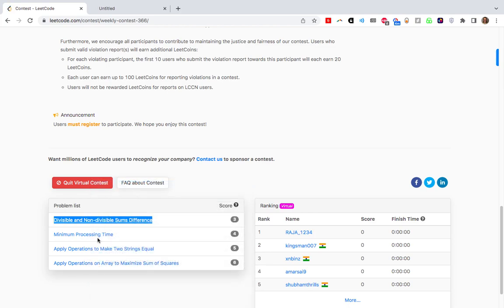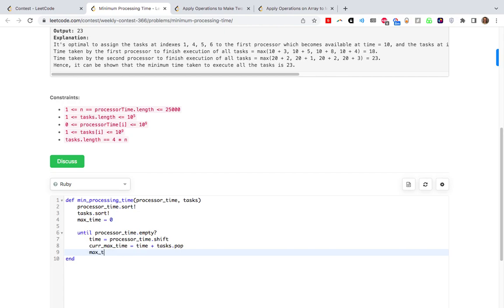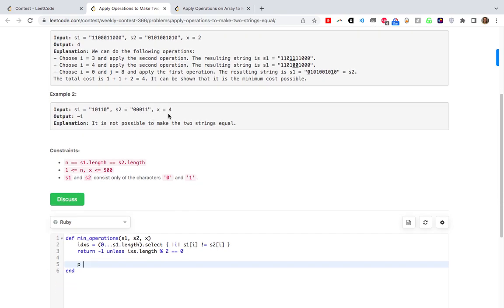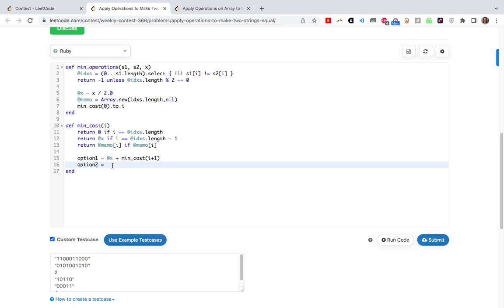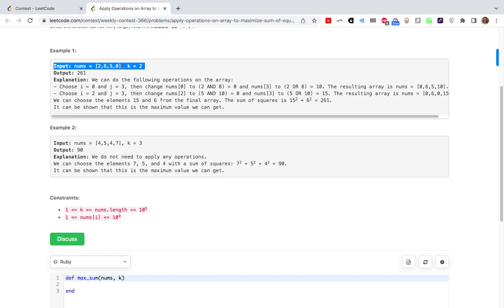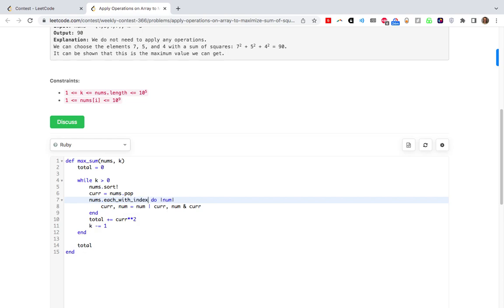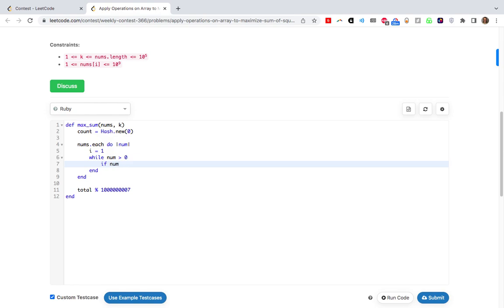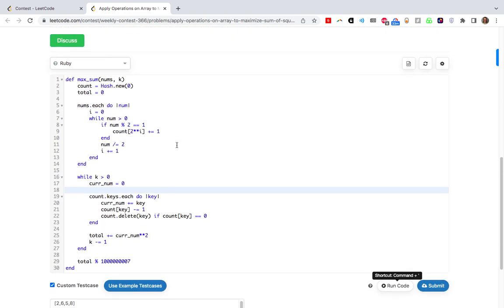Virtual Weekly Contest 366